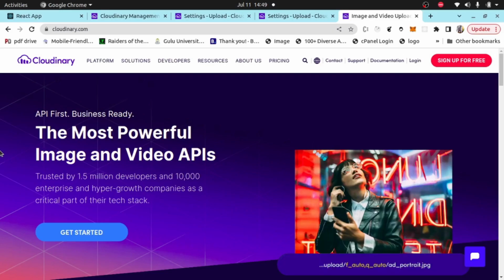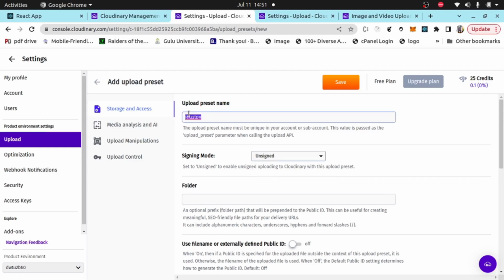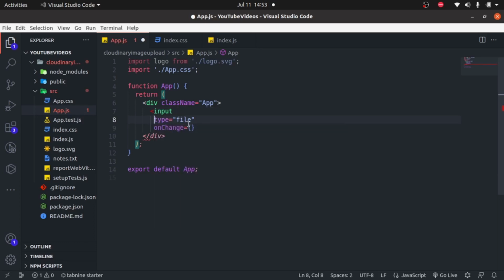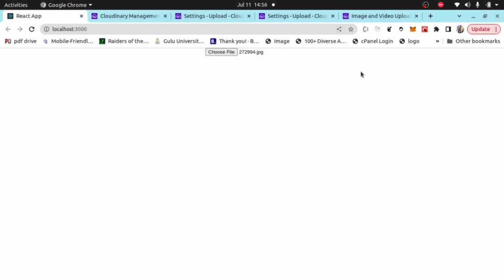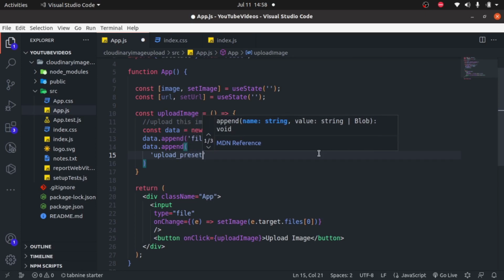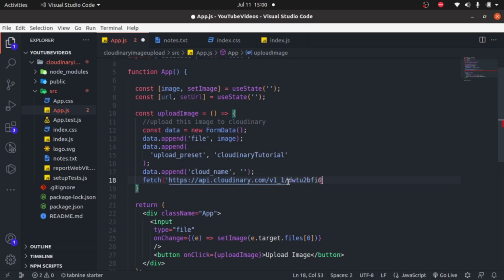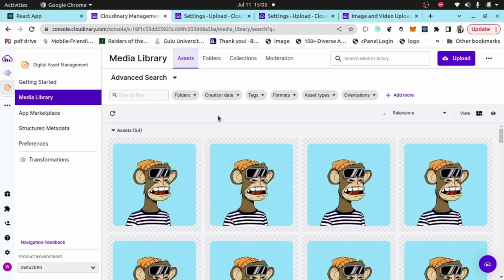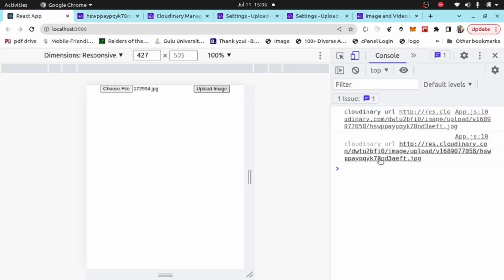Upload Images to Cloudinary in React.js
Learn how to programmatically upload images to Cloudinary from a React app. We'll walk through spinning up a new Next.js app from a demo starter, collecting an image from a form filepicker input, and uploading that image to Cloudinary with a Upload Preset that optimizes and resizes before saving it to the cloud.